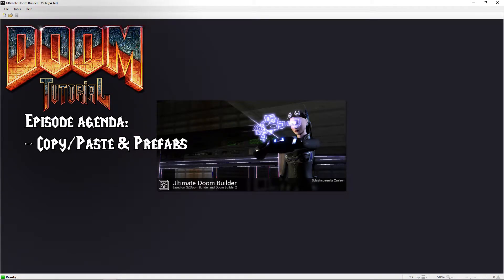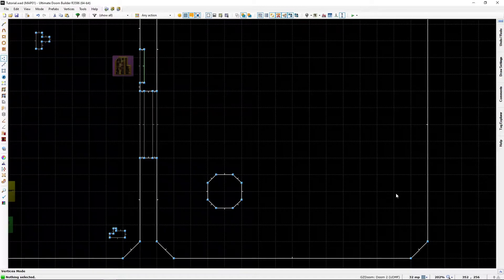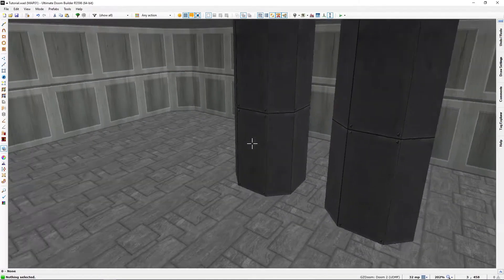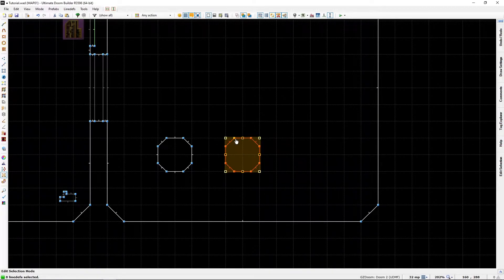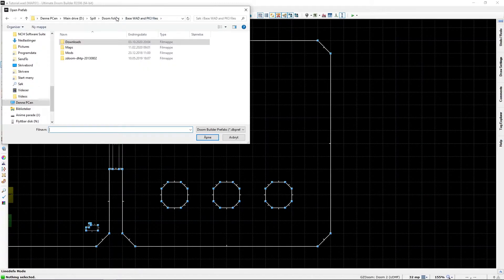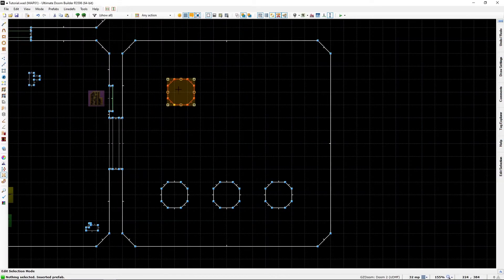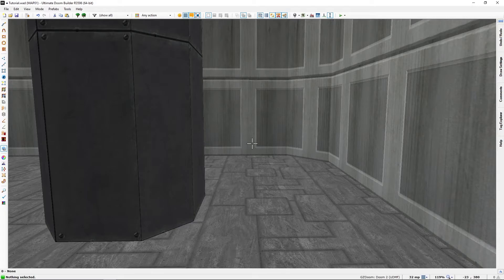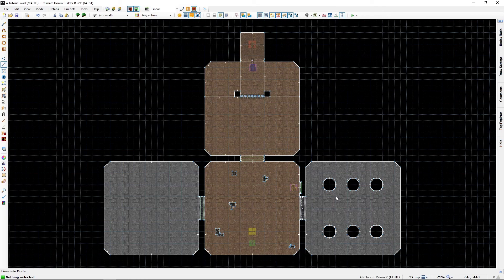10: Copy/Paste & Prefabs - Ultimate Doom Builder with the Lazygamer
Some ways to make your mapping easier. Probably...